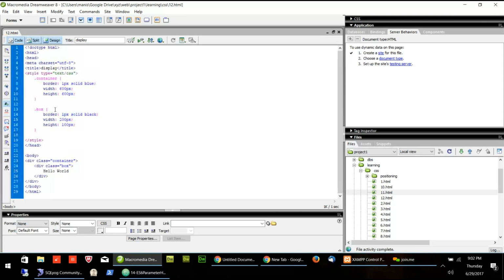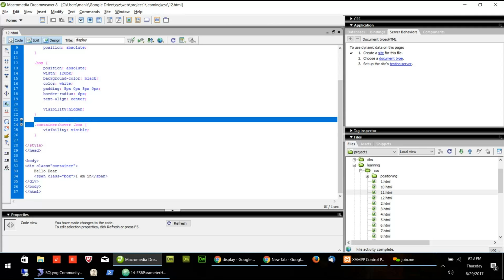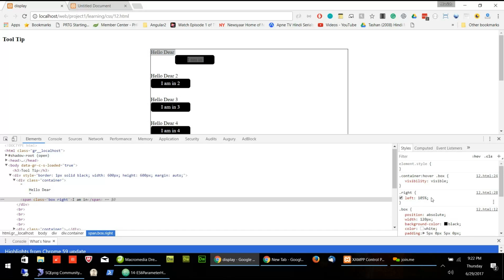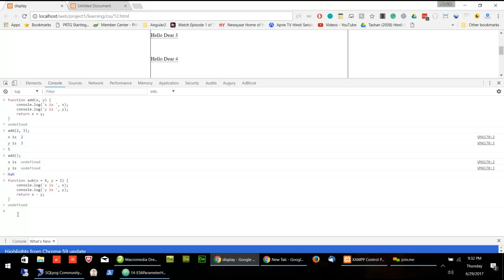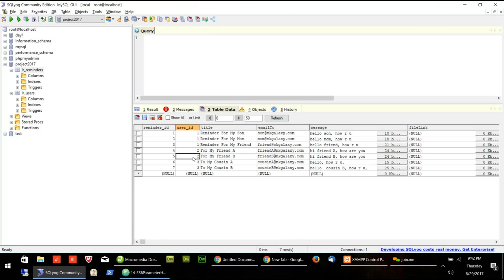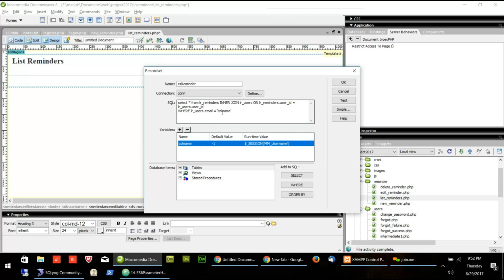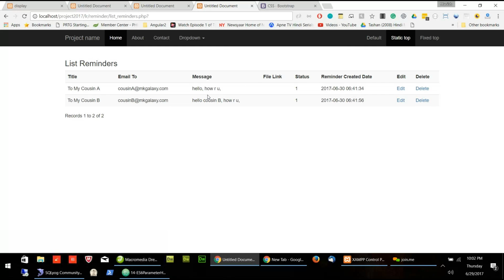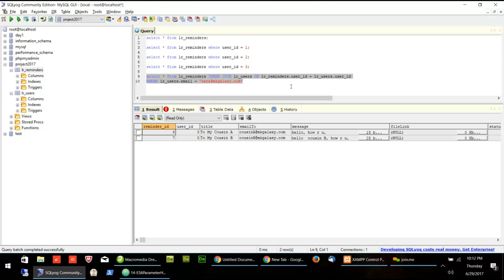00021 june 29 2017 web development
javascript default values es6, css tooltip, php life reminder list view